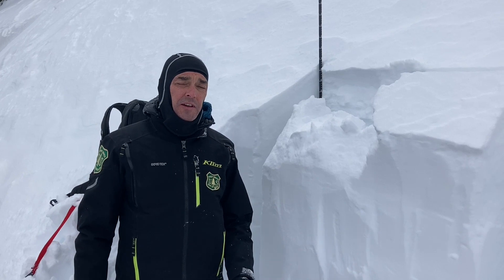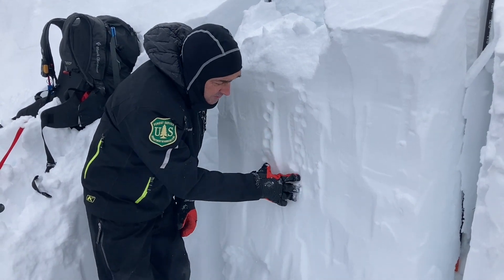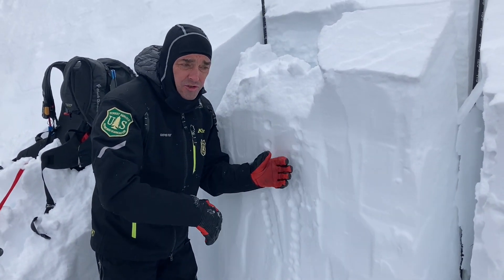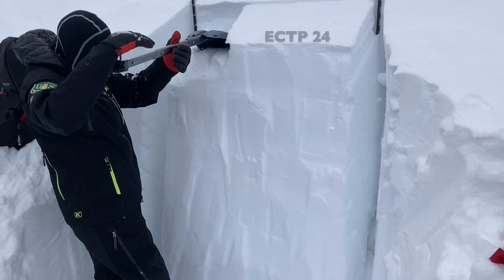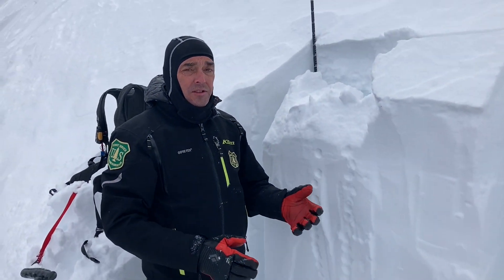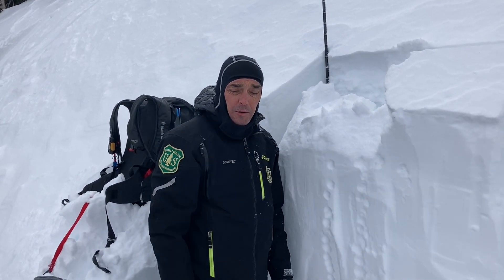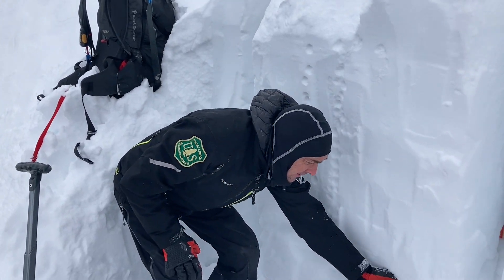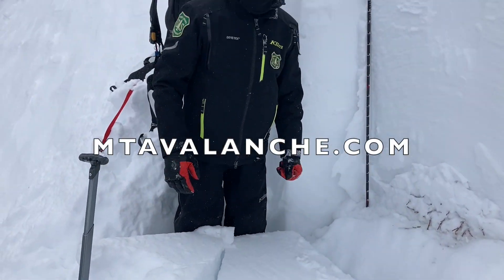Not Done Being Worried, Lionhead - 11 Jan 2022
Doug Chabot of the GNFAC discusses the snowpack around Lionhead.